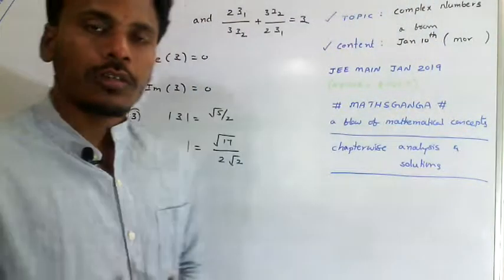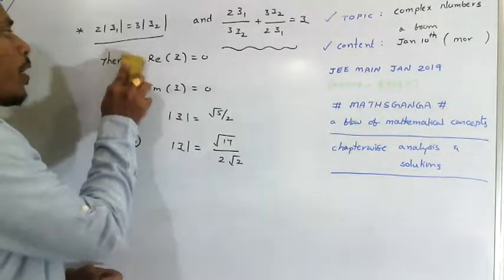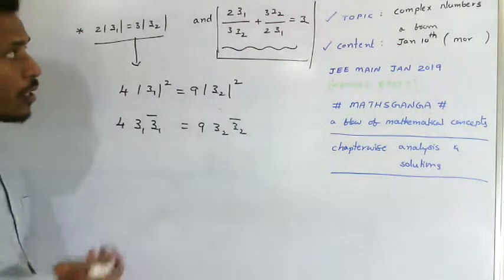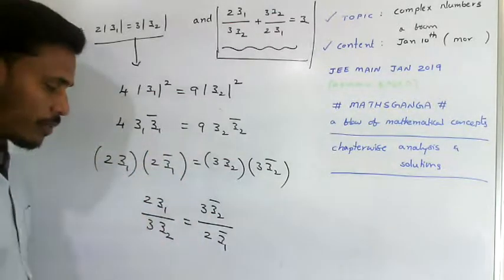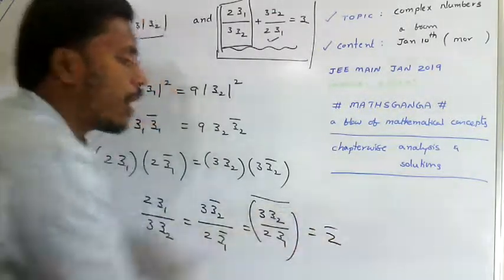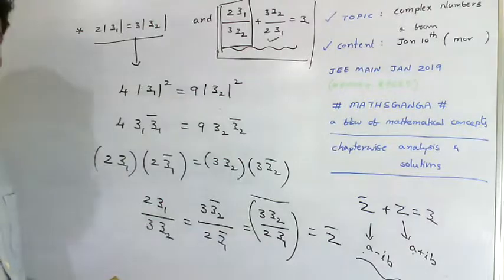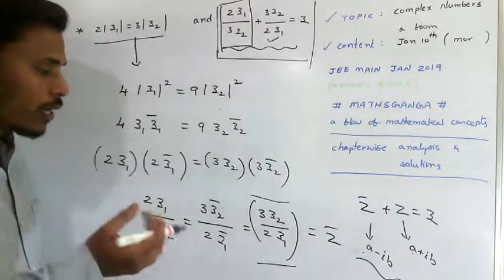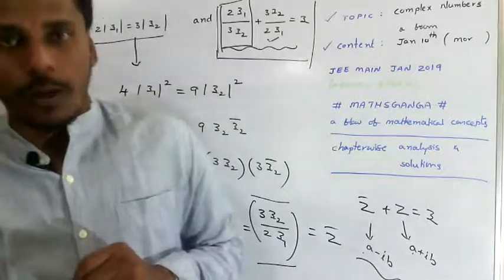JEE main Jan 2019 complex numbers V55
Solution for question asked in Jan 10th morning session 2019 from complex numbers